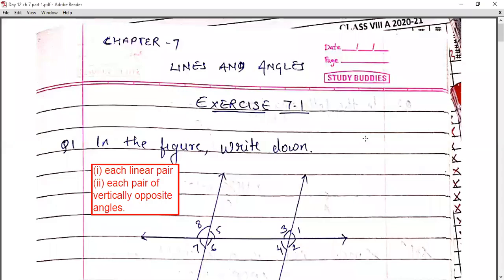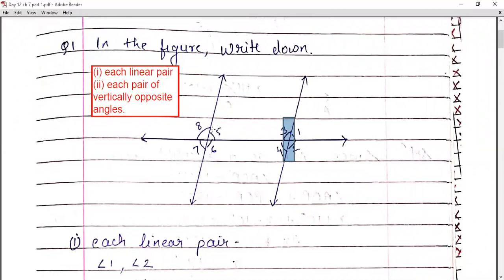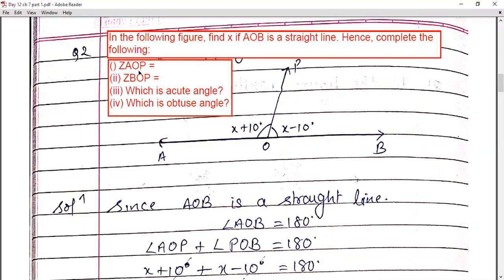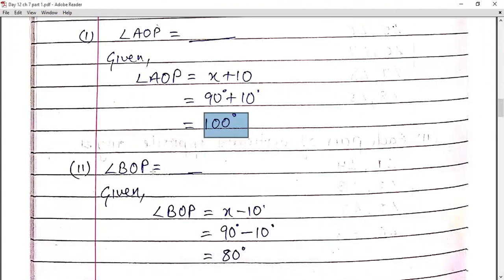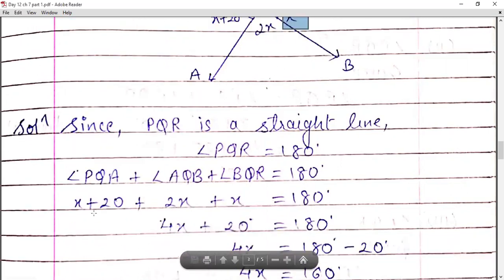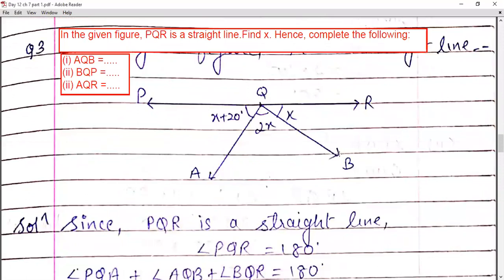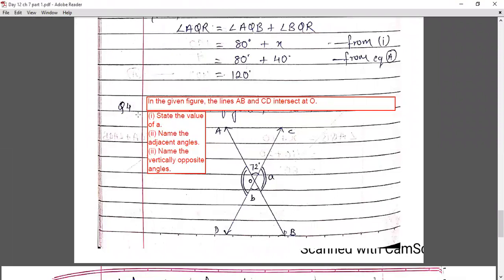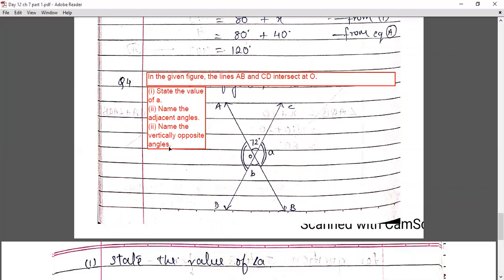Exercise 7.1 | part 1| Q1 - Q4